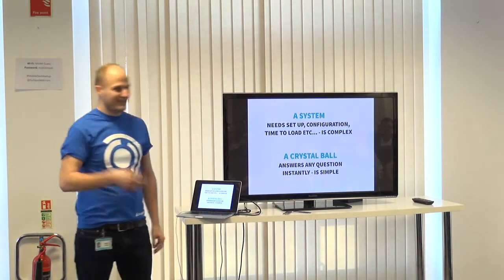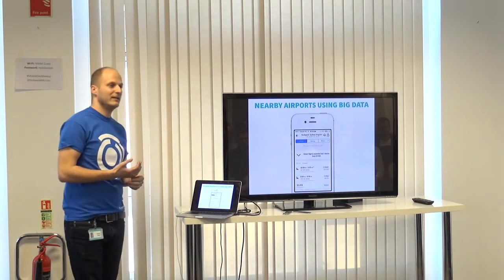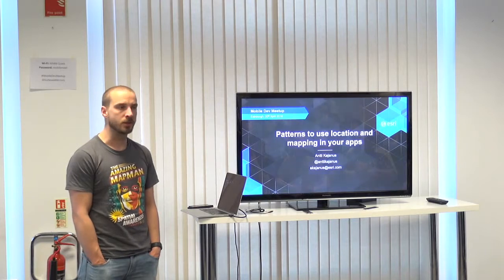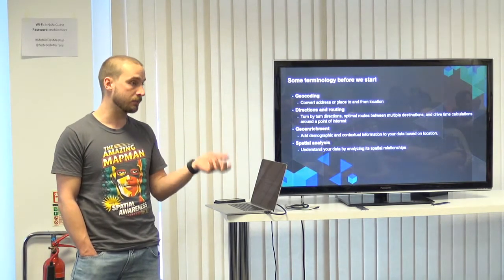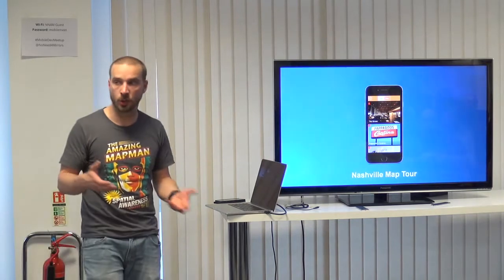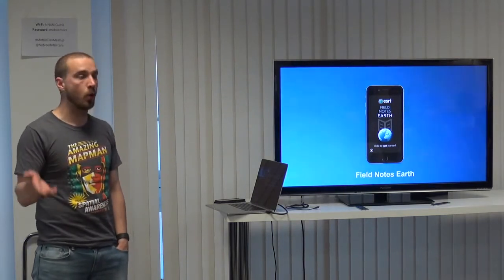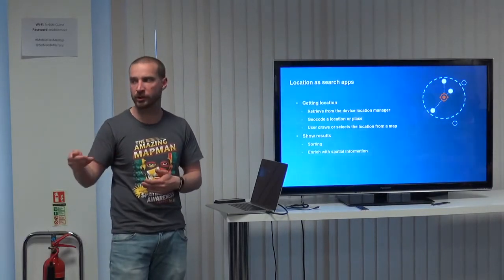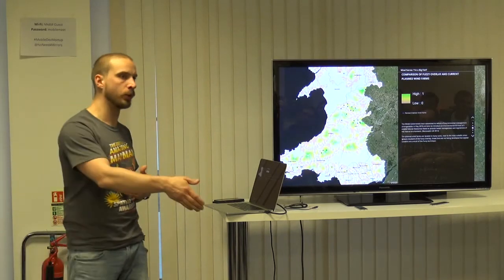Edinburgh Mobile Dev Meetup Livestream 20th April 2016